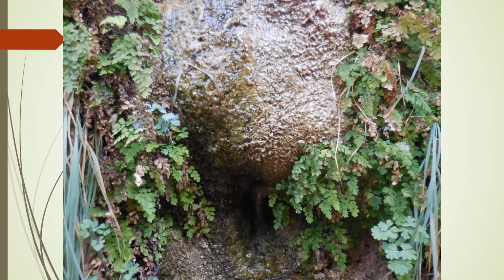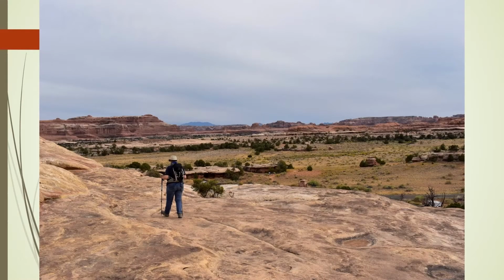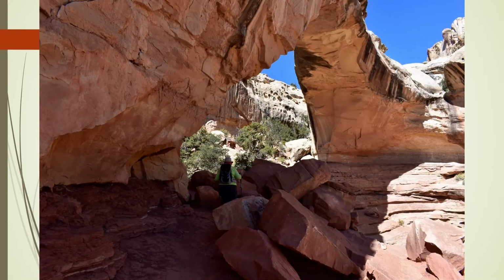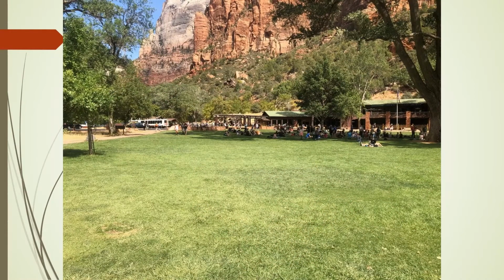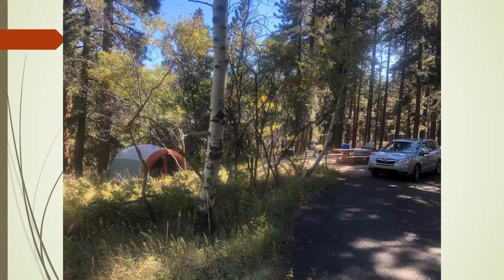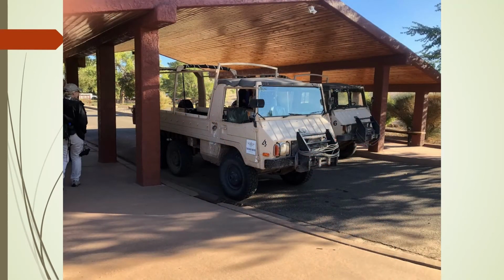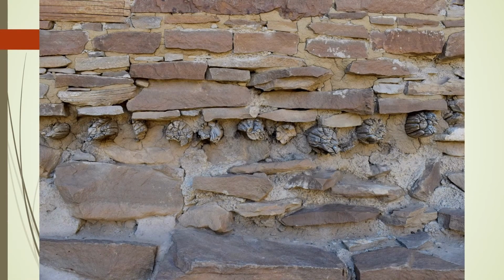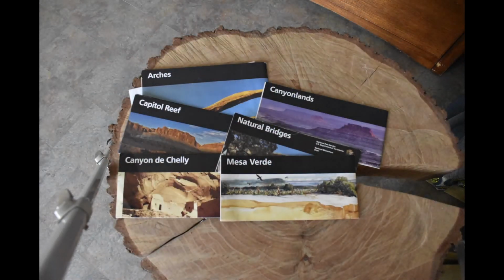Bailey_Utahs Fab Five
An exploration of Utah’s five National Parks and beyond. In 2019 Richard & Ruth spent five weeks visiting Utah, Arizona, and New Mexico. We visited seven National Parks, one National Monument, and one National Historical Park. In this program we will travel from Arches to Zion in Utah and then go south to the North Rim of the Grand Canyon. After that we will focus on some of the cultural history on the area.